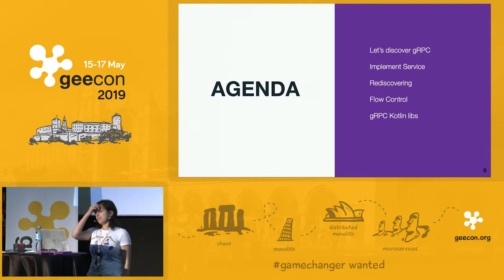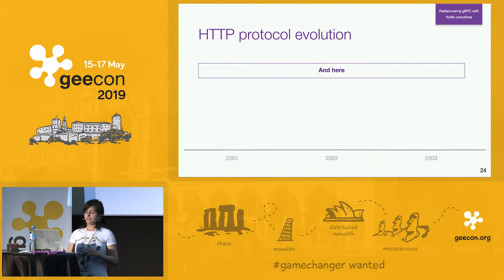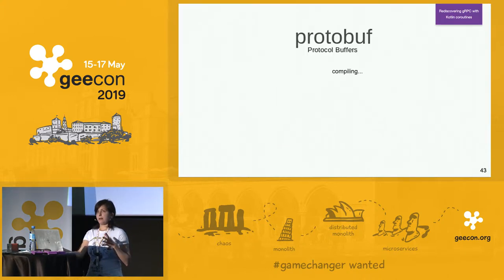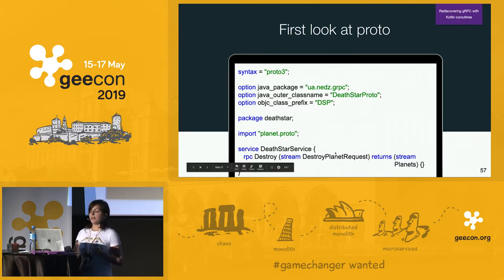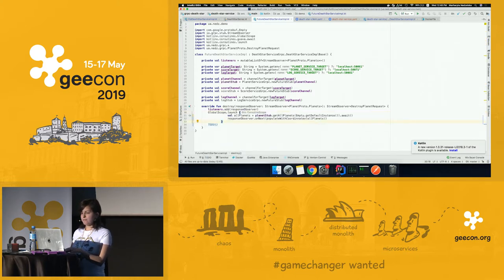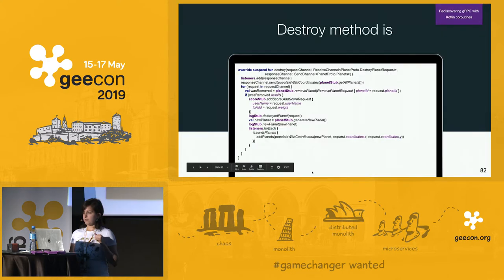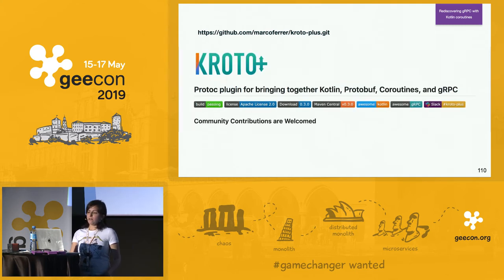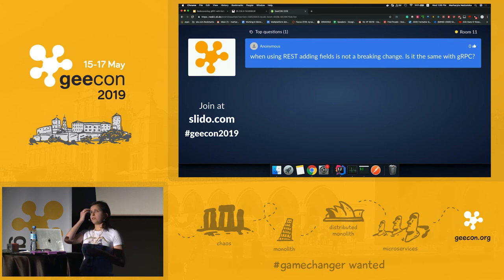GeeCON 2019: Marharyta Nedzelska - Rediscovering gRPC with Kotlin coroutines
Microservice architecture is now a huge trend. All big organizations with millions of users are doing microservices. This means they have lots of channels of communication between services and need to send and get much data. At some point, you can find yourself in a situation where your current approach doesn’t provide you with efficient communications, you pay more, wait for more, lose more etc. Maybe it’s time to look at gRPC… gRPC is asynchronous by its nature. But old api, java infrastructure, and verbosity make people write lots of noise and break their beautiful minds to make things done. In Kotlin we have awesome coroutines concept. So async gRPC and coroutines could be a perfect match! Let’s discover if this is possible. In this talk, we’ll learn how to build microservices using gRPC with minimum pain. We’ ll discuss the pros and cons of this approach, what can be improved, what should be added. In this talk we'll cover some basics of gRPC, and it's usage in jvm. We'll look at java old-fashioned style and then switch to a modern and lovely Kotlin style.